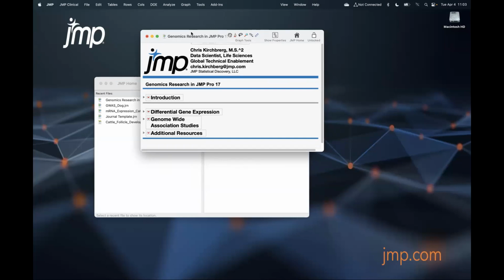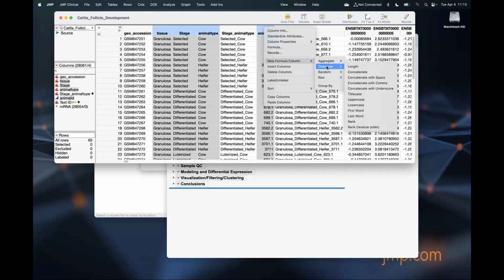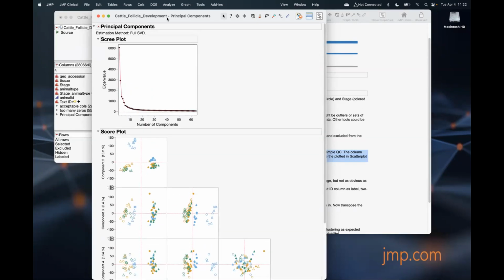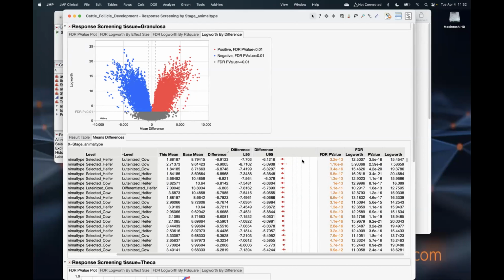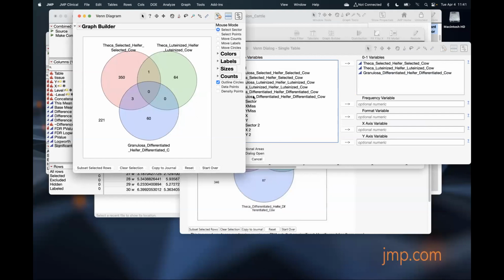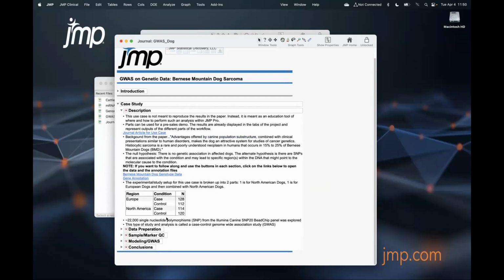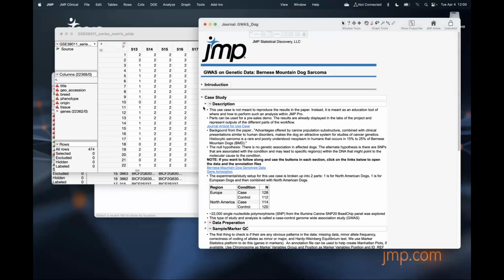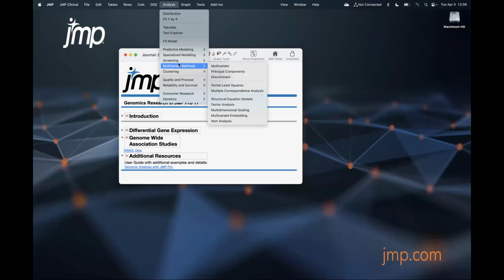JMP Academic: Genomics Research in JMP Pro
JMP Pro 17 marks a significant change in how genomic data analysis is performed in JMP. New platforms have been introduced for genetic marker analysis and breeding simulations, and several existing platforms have been optimized for the handling of large, wide data sets. Unlike the specialized JMP Genomics software, these new features are built directly into JMP Pro and do not require a SAS backend. This webinar will demonstrate how to use these new tools for conducting genomics research through two cases: Differential Gene Expression and GWAS.

Recorded April 4, 2023. Register for upcoming live JMP Academic webinars